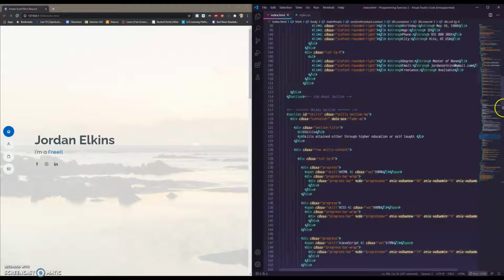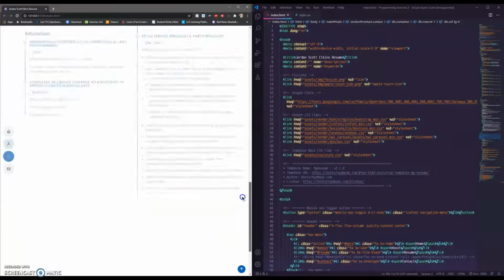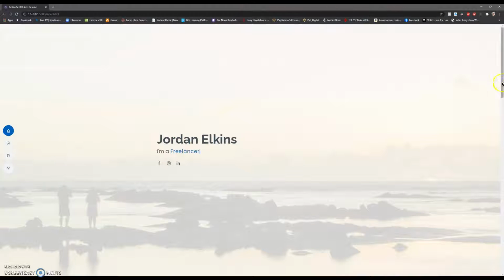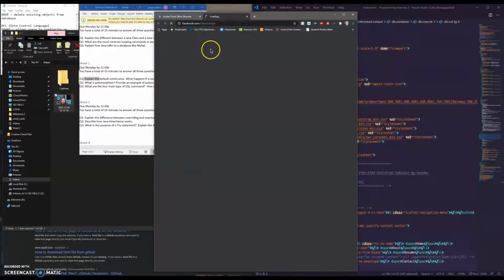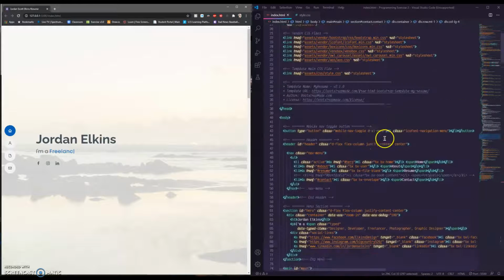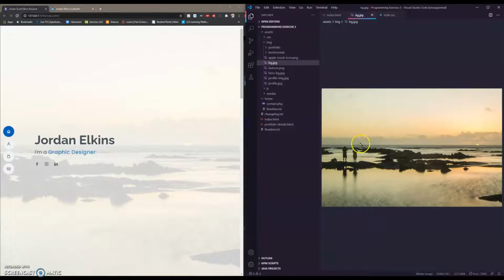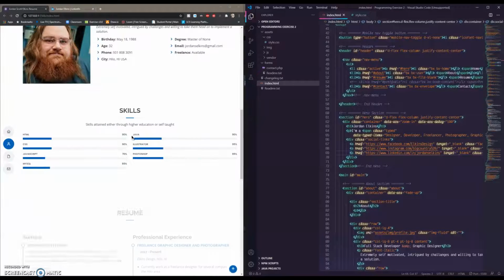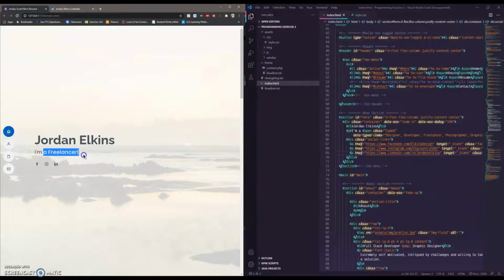Programming Assignment 2